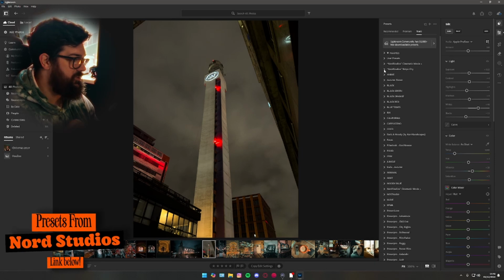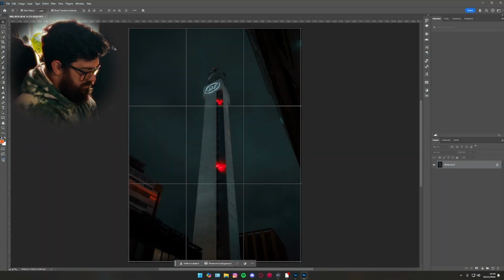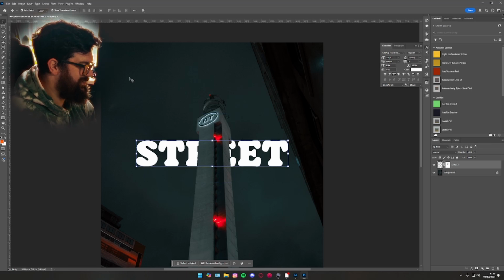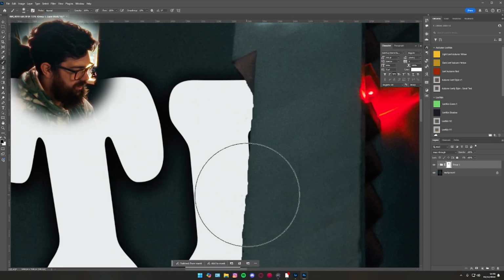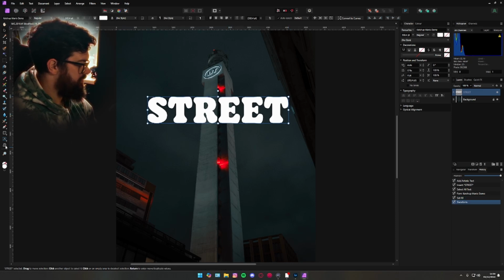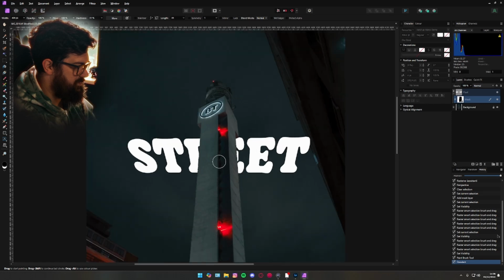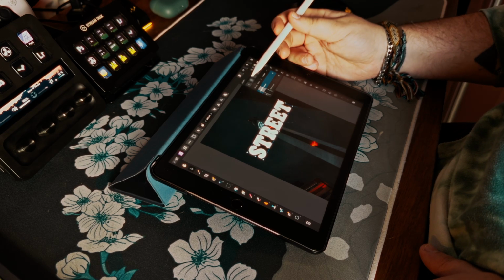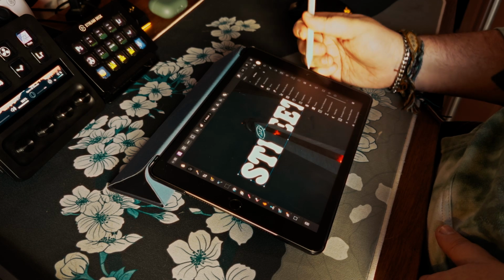How To Do The Text Depth Effect For Threads Journals | Photoshop & Affinity Photo 2 Tutorial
In this video, I go over how do the Text Depth effect in Affinity Photo 2 & Adobe Photoshop on PC and for the iPad.

This has been requested multiple times thanks to the surge in popularity I have received on the Threads Platform for the ThreadsJournal trend.

I know this isn't my best work in regards to a tutorial, but please bare with me, as this is the first long-form video I have made in a long long time.

If you have any questions or quires please leave them in the comment section below!